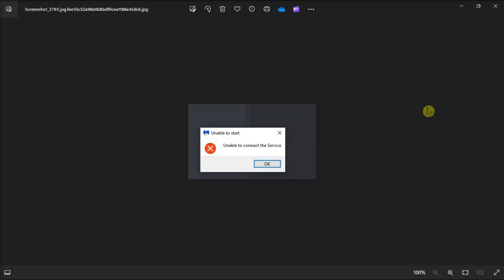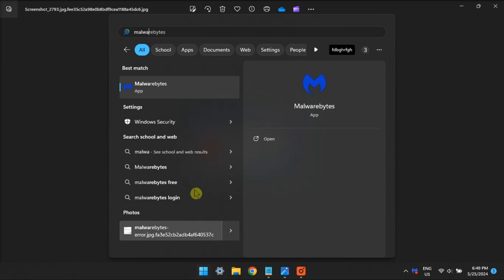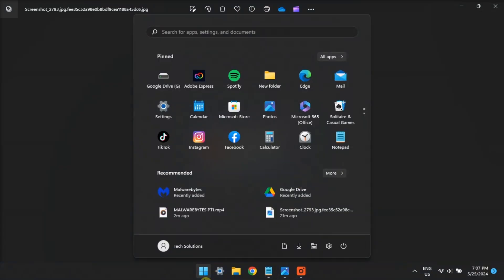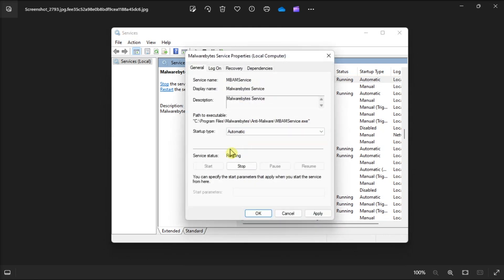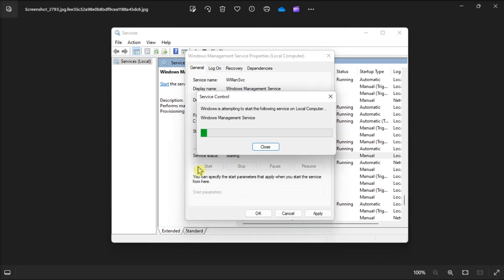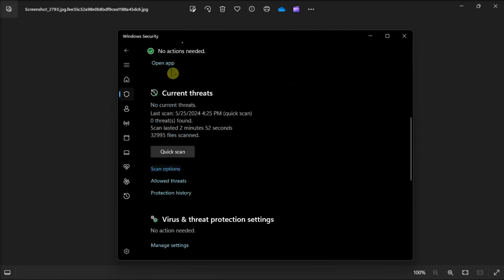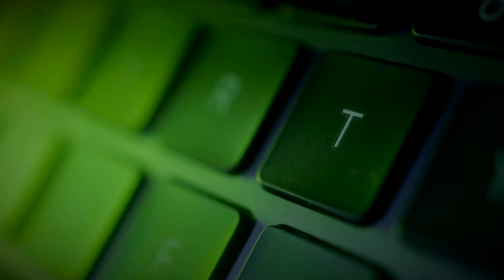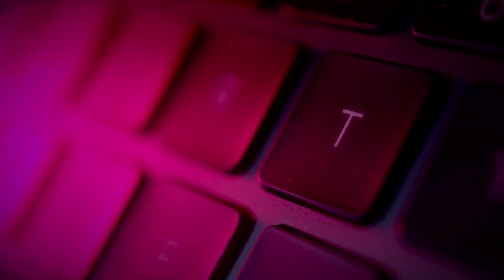FIX Malwarebytes Error: “Unable to Connect to Service” (Windows)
Discover how to fix Malwarebytes’ “Unable to Connect to Service” error in Windows 10 & 11 with this detailed tutorial. Follow these steps to troubleshoot and resolve the issue, ensuring Malwarebytes functions properly to protect your system.